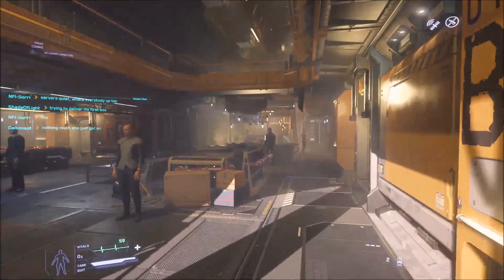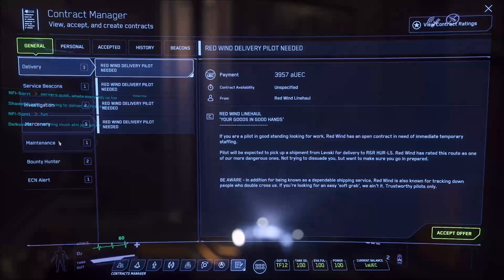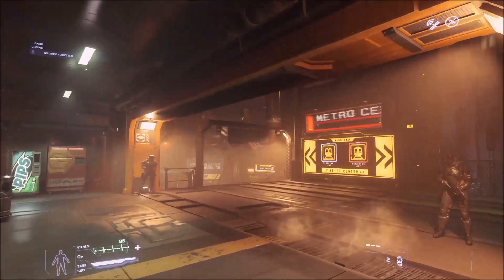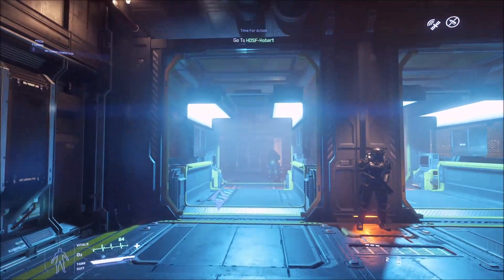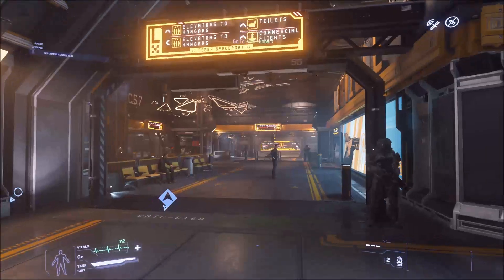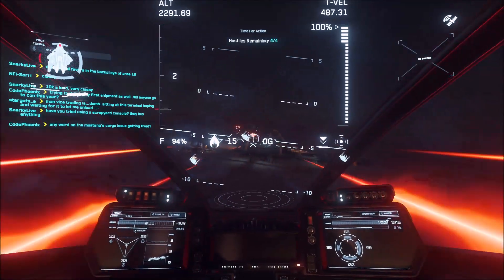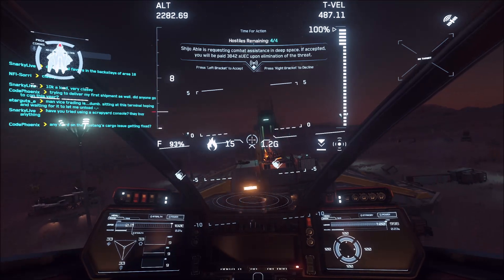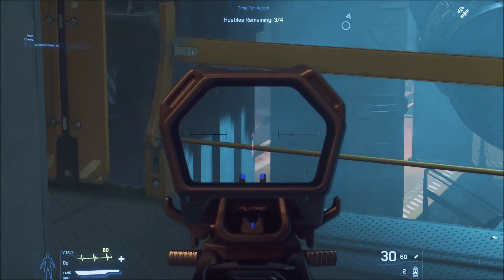Star Citizen - Medium Fighter Comparison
Welcome back!  Today we go over all the ships listed on the ship matrix page for Star Citizen as Medium Fighters.  There are a few, less than the light fighters of course, so let's get to it!

If you are new to the Star Citizen Universe or want to become part of it, goto and join the game using my referral code to get extra credits starting out: STAR-2PXP-ZV26. This helps both you and me.

or on twitter Texas Space Navy @navy_space